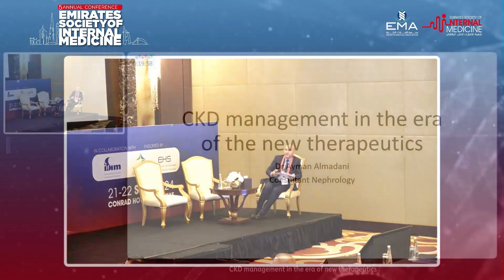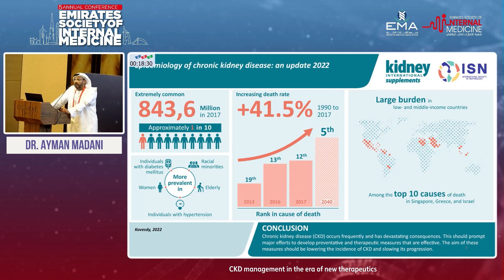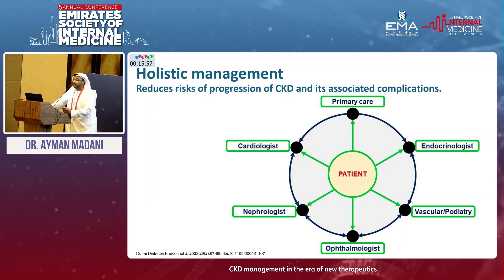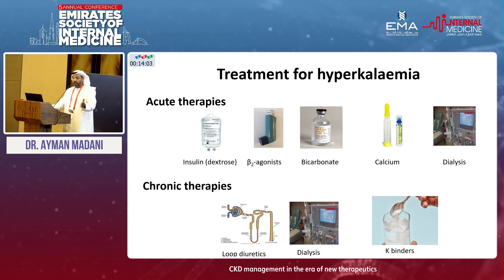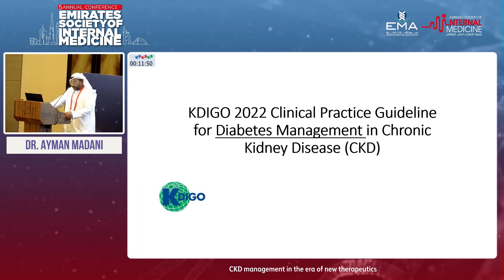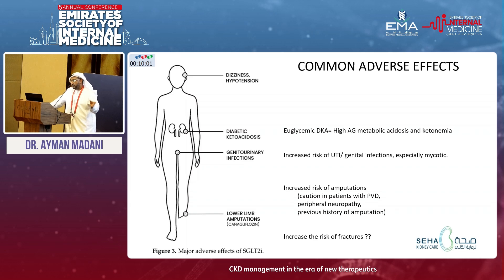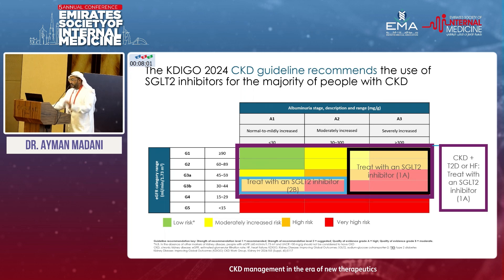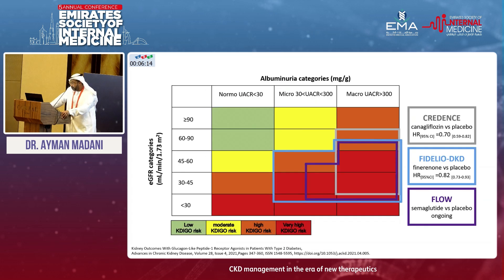09 Dr Ayman Madani CKD management in the era of new therapeutics